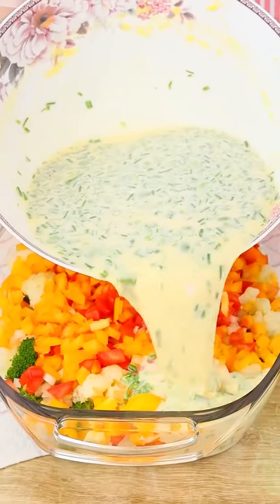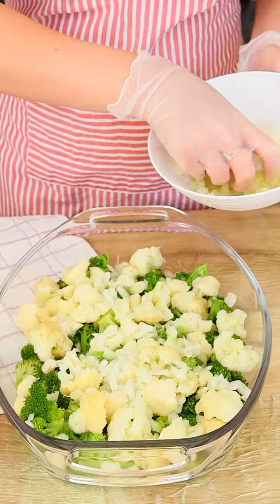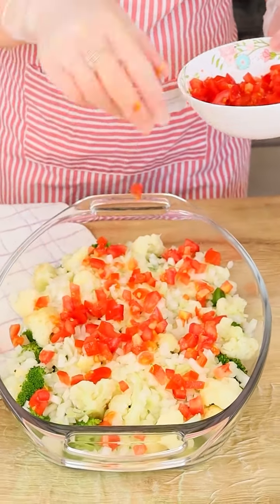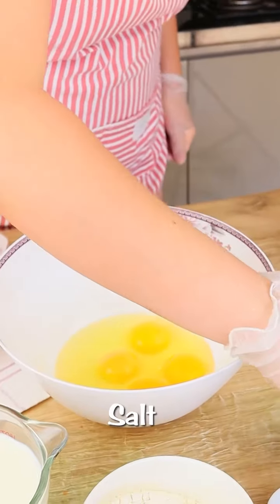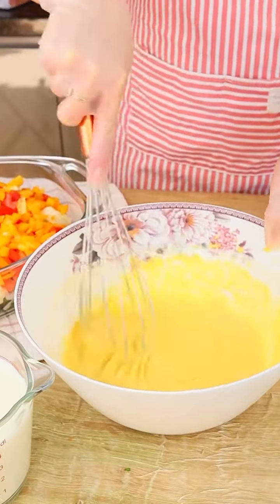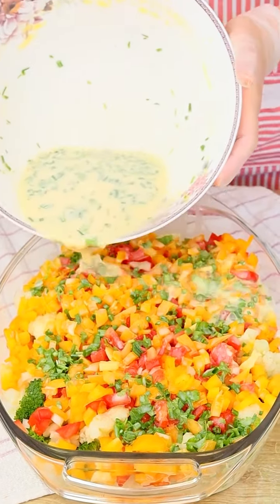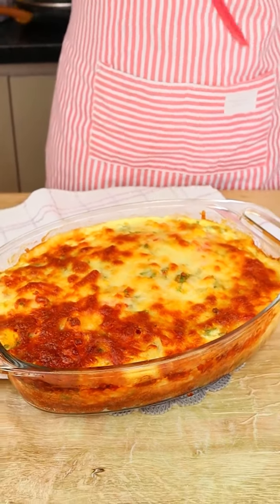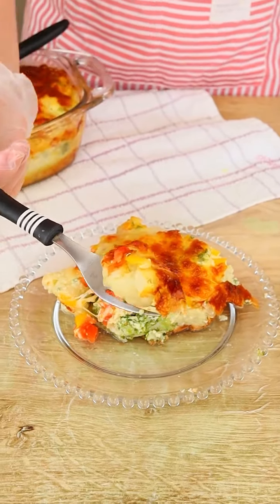Super healthy and delicious food for lunch or dinner! .More Recipe official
More Recipe official is all about redefining ‘Cooking’ for you
 It’s the solution to that never ending problem of preparing high quality delicious food and curtailing the eating out habits of your loved ones! With modernized and yet simple cooking methods, you are surely in for a flavorsome treat with our recipes that will surely make you the next talk of the town!